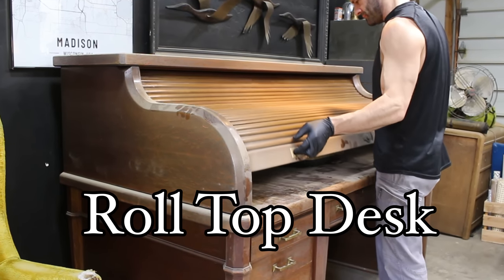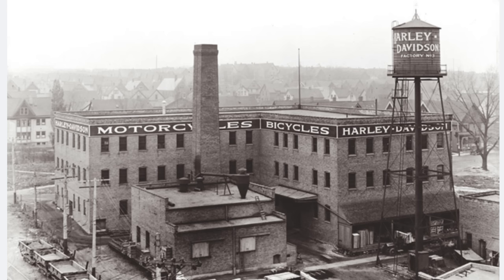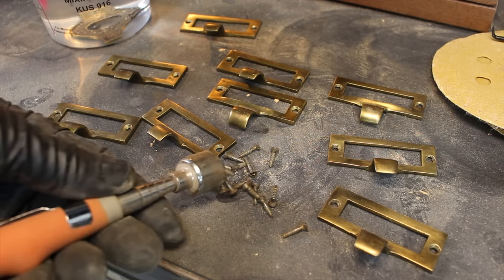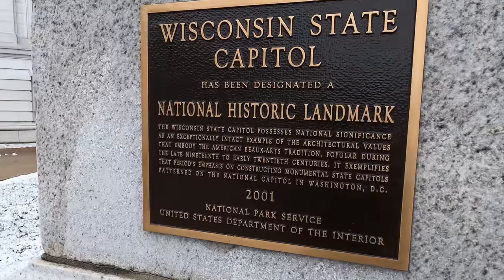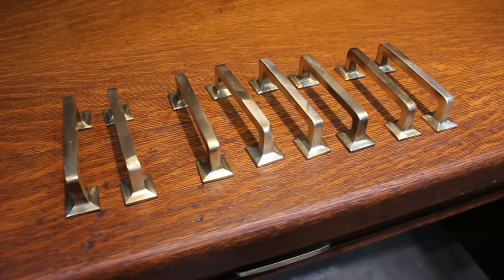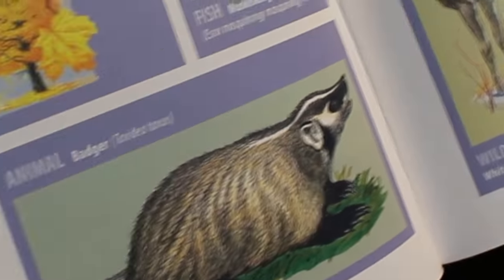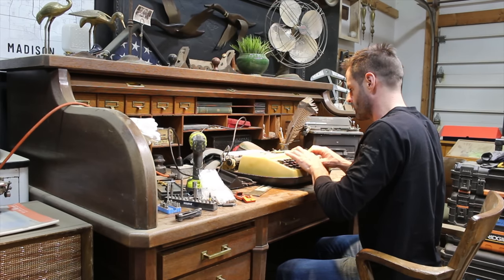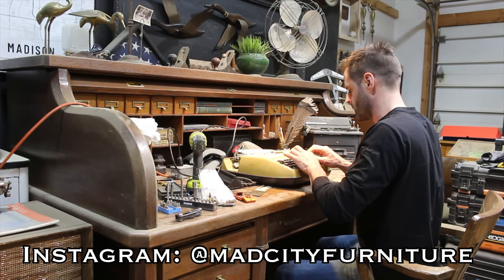Ep. 76 Amazing RESTORATION of a MASSIVE Antique Desk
I found this old roll top desk on Facebook Marketplace several months ago, along with the matching file cabinet. These pieces were built in the early 1900s and used in the Wisconsin State Capitol Building for many years. The pieces were built using mostly white oak. I will attempt a simple restoration by polishing the brass drawer pulls, and applying oak restore-a-finish to the rest of the piece. This is one of my favorite furniture pieces, and I look forward to using it in my shop for many years. Thank you for your support. Barry

$100 off For Addmotor Grandtan M-340 code: Modern

🎁🎁🎁Amazon Wishlist:

3902 Milwaukee St.

Howard's Restore-a-finish Golden OAK

Fine Steel Wool 0000

Bar Keeper's Friend

MAGNET TRAY

BENCHTOP GRINDER/BUFFER

NEON Green Nitrile Gloves

3M RESPIRATOR

Dust Brush